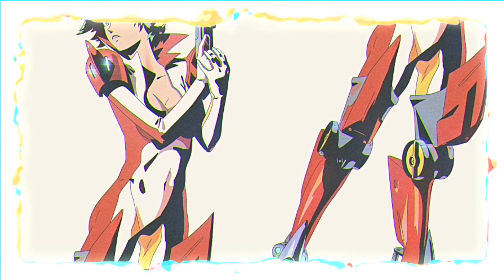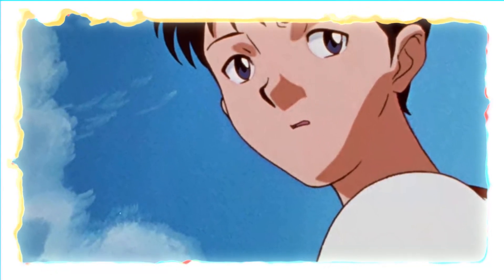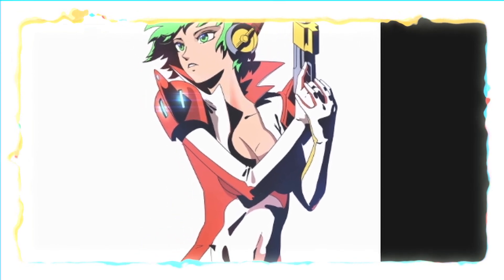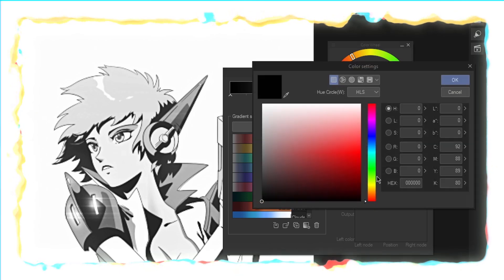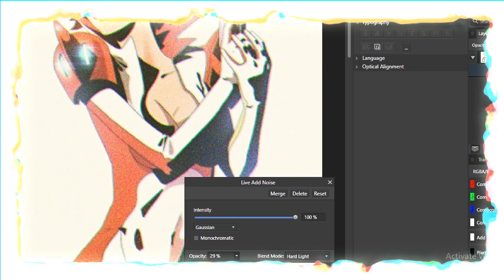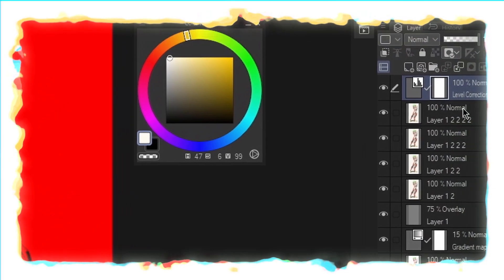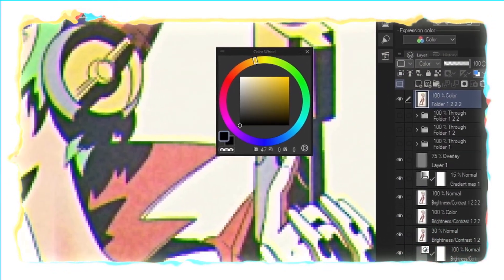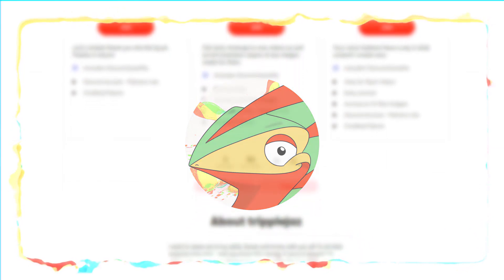Retro Anime Filter in Clip Studio Paint | Tutorial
In this tutorial you'll learn how to apply that ultra a e s t h e t i c look to your images.

[SOFTWARE]
Edited / compositing - DaVinci Resolve Fusion
Clip Studio Paint

[TRACKLIST]
Intro - The Millionaire's Holiday - Combustible Edison Study